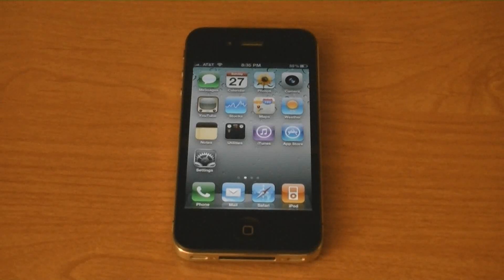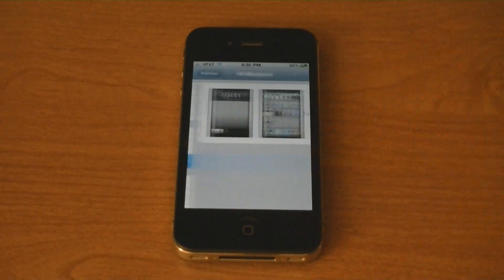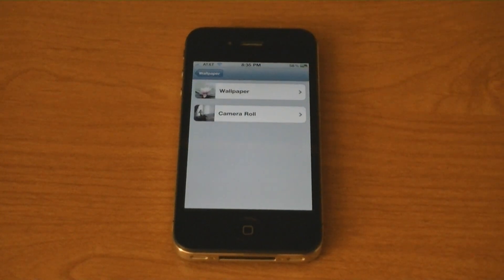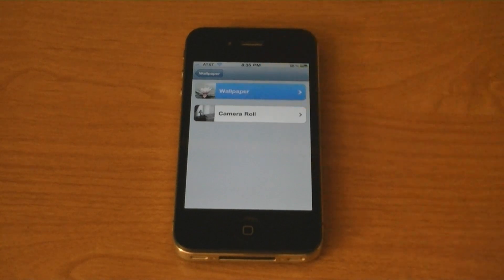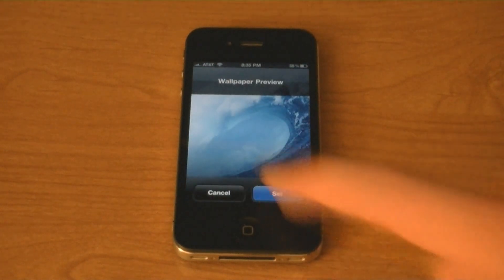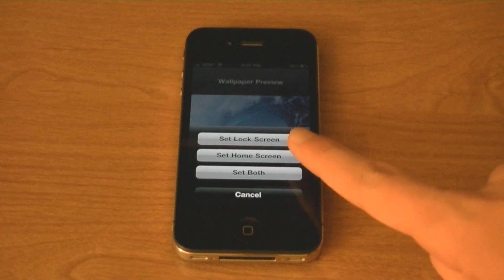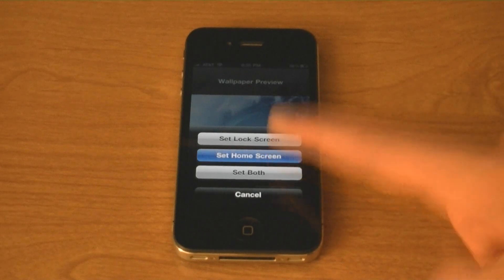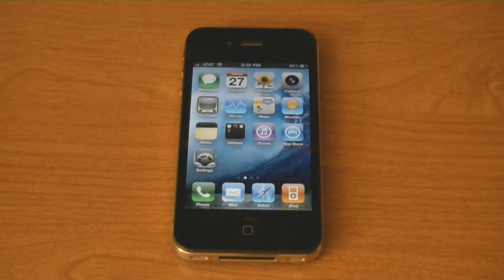How To Customize Background Wallpaper on iOS4 - iPhone 4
This video shows you how to customize your Background Wallpaper on iOS4 on iPhone 4 and iPhone 3GS.